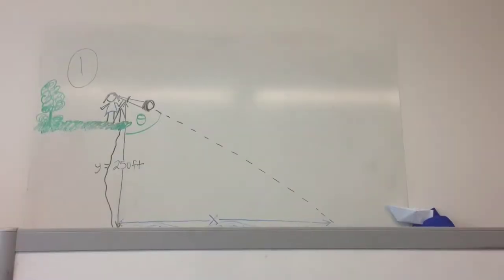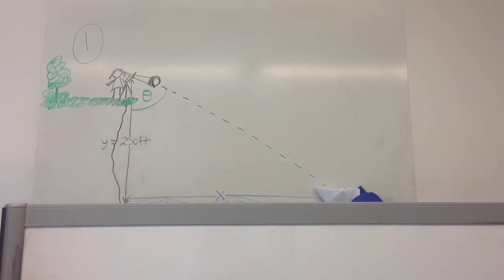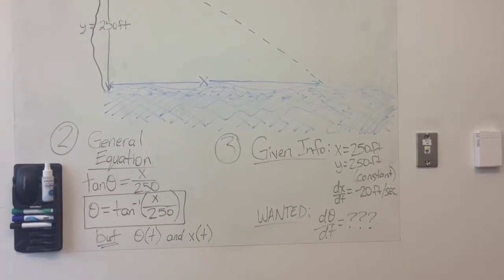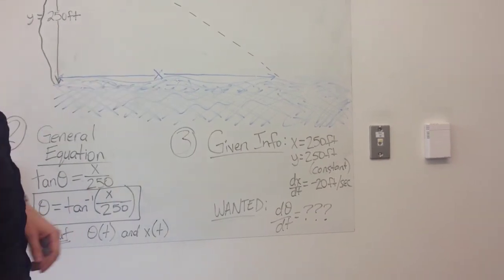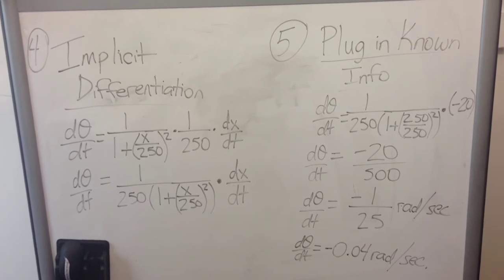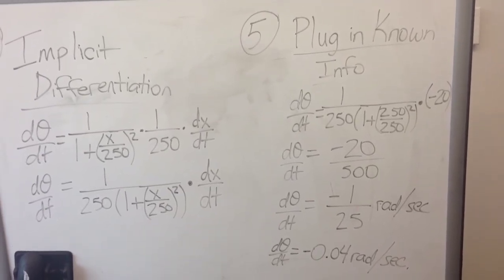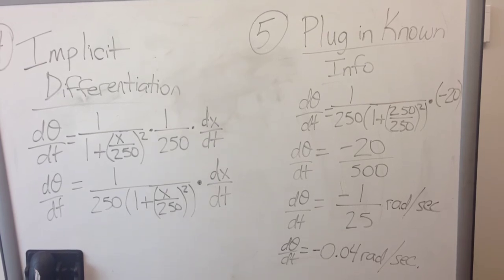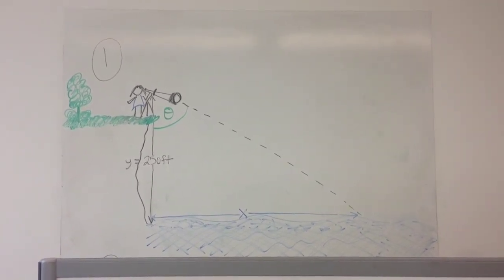Math Video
By: Mathu, Dan, and Jason